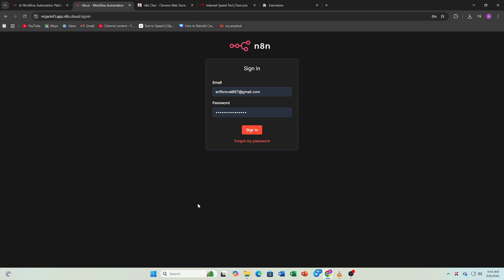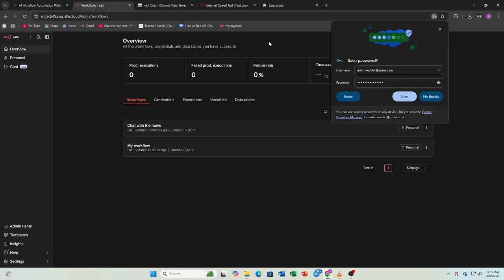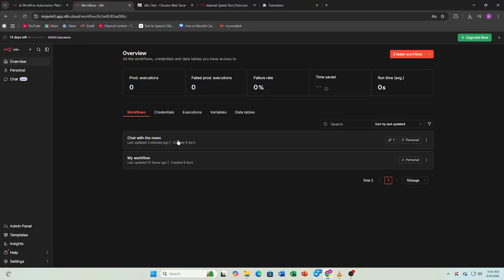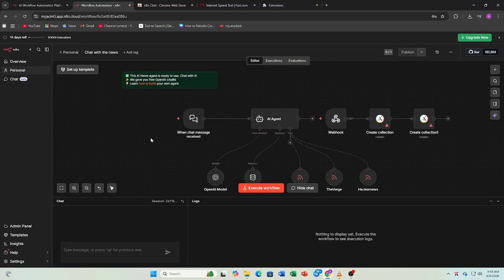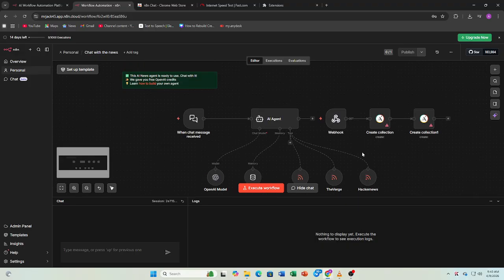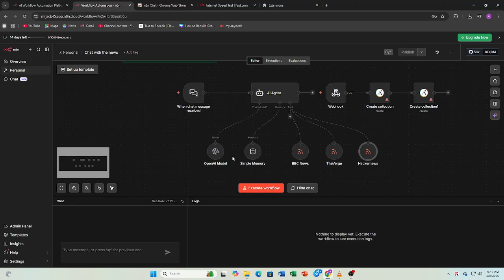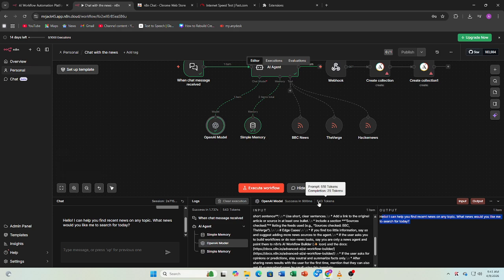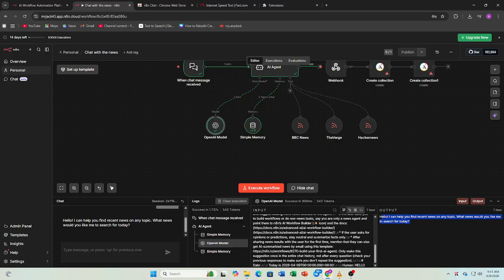How to Fix n8n Data Not Passing Between Nodes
In this video, I will show you how to fix n8n data not passing between nodes step by step. If your n8n workflows are not transferring data correctly between nodes, this guide will help you troubleshoot and resolve the issue quickly. Learn how to fix data flow errors, node configuration issues, expression mistakes, and connection problems to ensure smooth data transfer. Follow this full guide to get your n8n workflows working properly again.